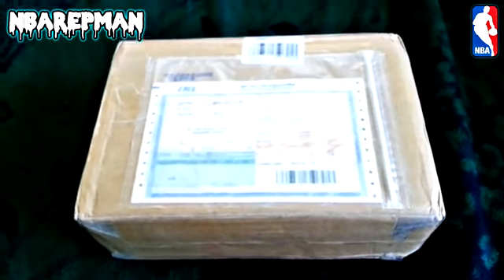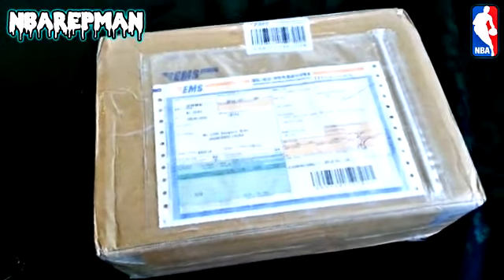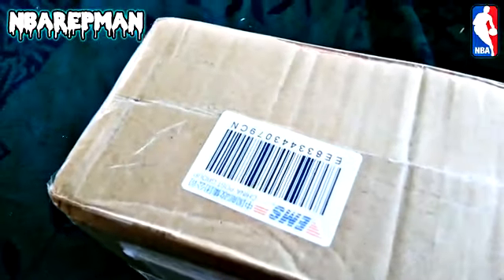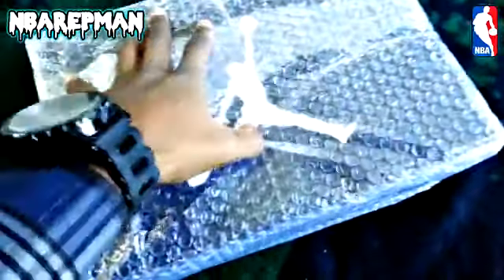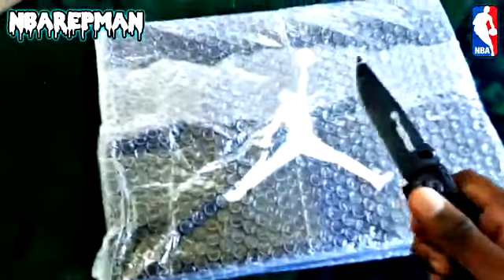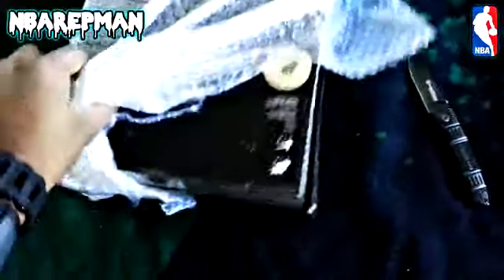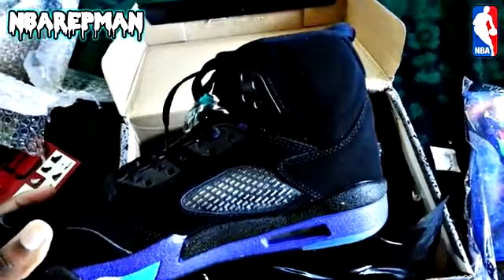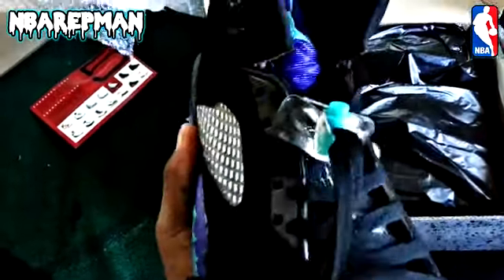Jordan 5 Grape from shoescolor com , just like it . share with you